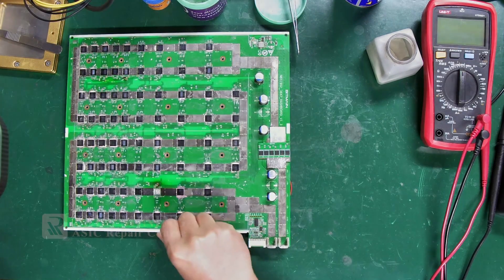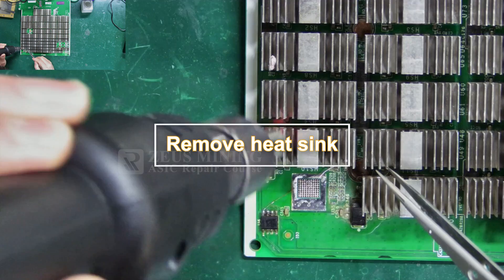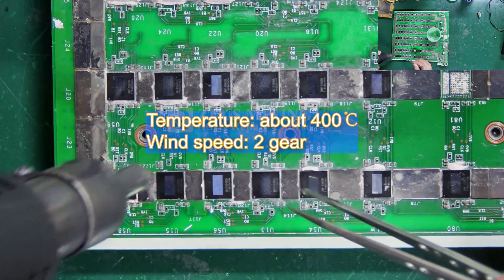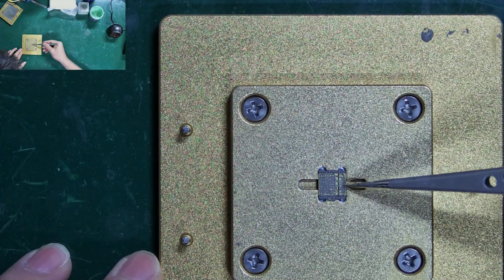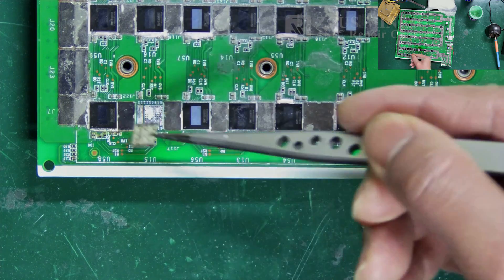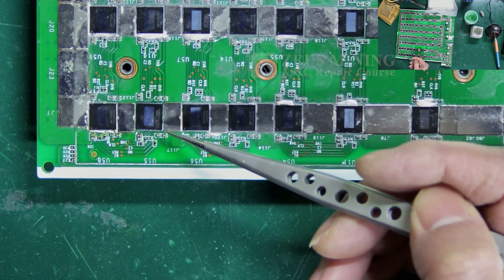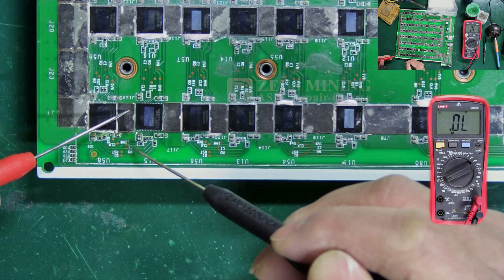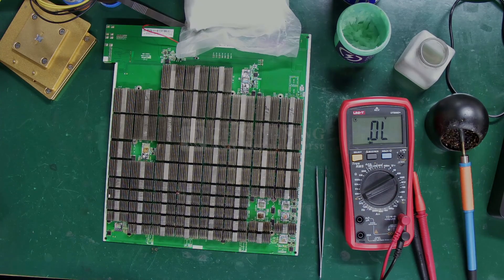Effectively replace Antminer hash board ASIC chip to solve no hashing - ZMRC Antminer repair course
How to solder and install an ASIC chip on an Antminer hash board? This video will explain in detail, including temperature, wind speed, soldering time, and soldering techniques.
Repair antminer hash board, ASIC chip failure caused Bitmain S19a, S19j pro, S17, L7, D7... mining machine to have 0 hash rate, or stop hashing, how to quickly and effectively replace and install BM1398BB, BM1397AG, BM1362 chip?
Remember: soldering technology is a cumulative process. Mastering the skills and practicing many times will help us repair hash board failures quickly and accurately.

Related Products:
1. BM1398 BM1398BB BM1398AC ASIC Chip:

00:00 Introduction
00:32 Remove the ASIC chip
01:30 Planting tin on ASIC chip
02:02 Replace with new chip